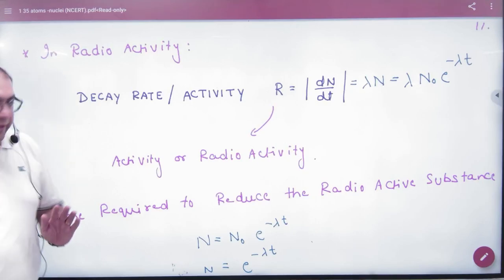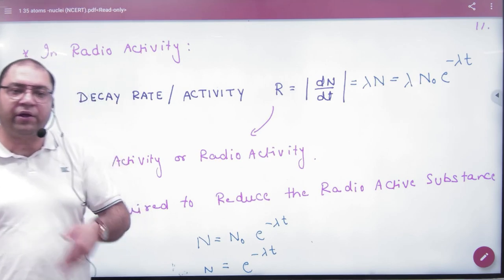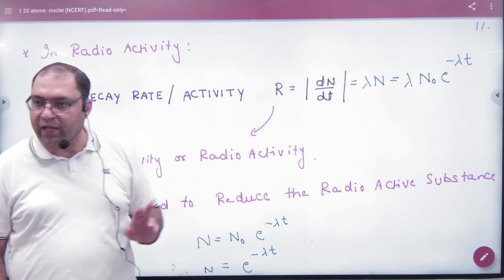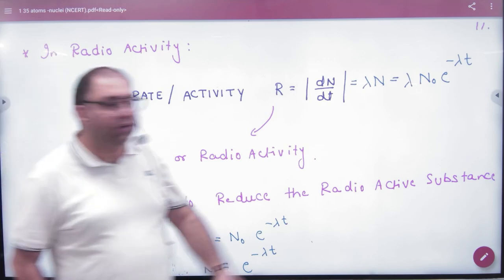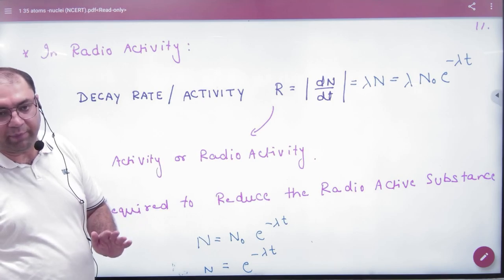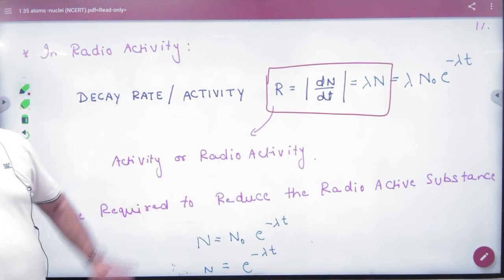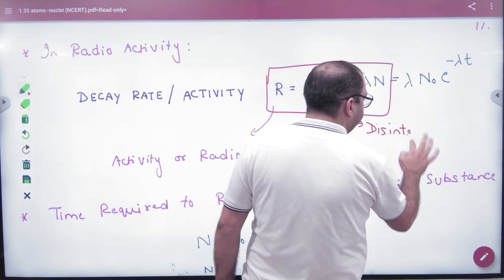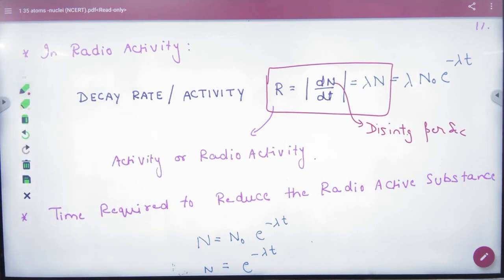13 Activity Formula